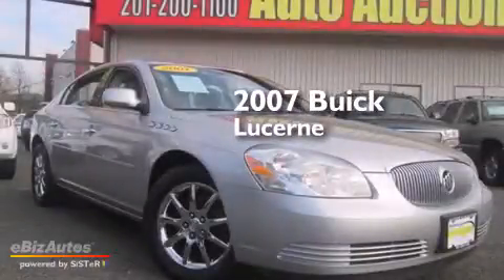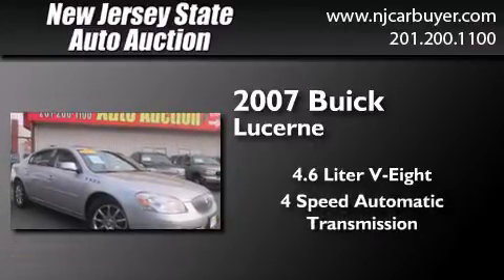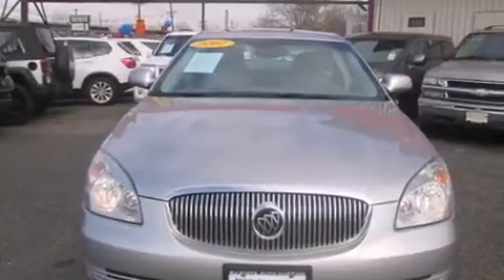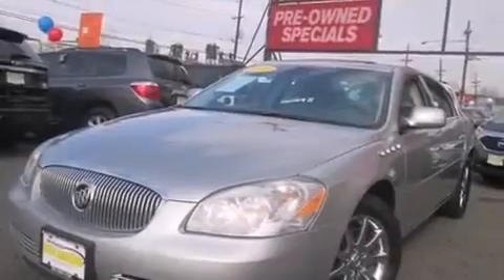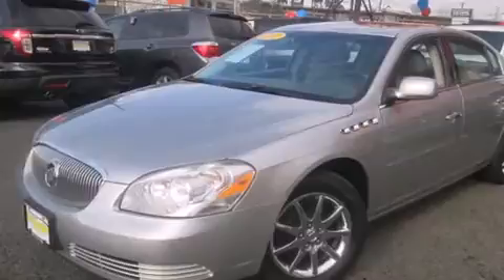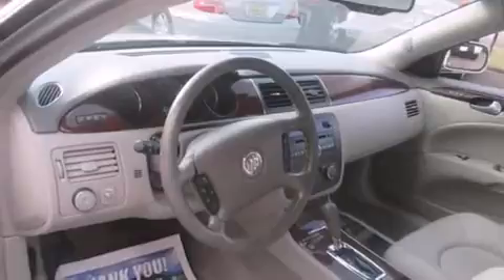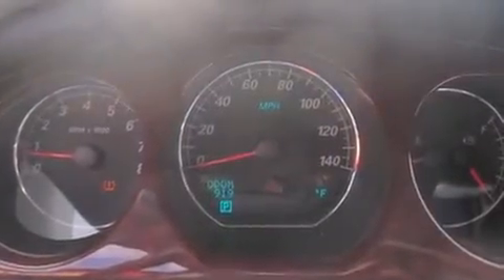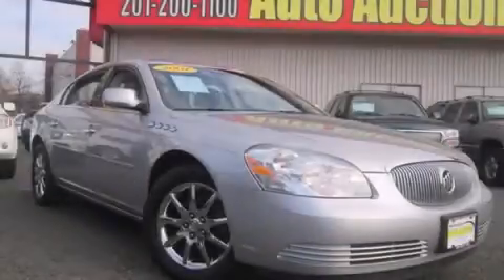Used 2007 Buick Lucerne New York NY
We have been honored to serve the Jersey City NJ area , we promise that your experience at our dealership will exceed your expectations ! Year : 2007 Make : Buick Model : Lucerne Engine : 4.6L 8 CYLINDER Trans . : Automatic Exterior : Light Quartz Metallic Miles : 91,989 Interior : Cocoa/Shale New Jersey State Auto Auction 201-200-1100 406 Sip Ave Jersey City , NJ 07306